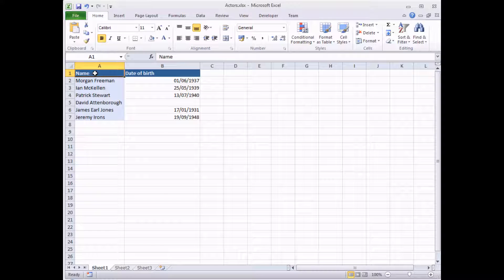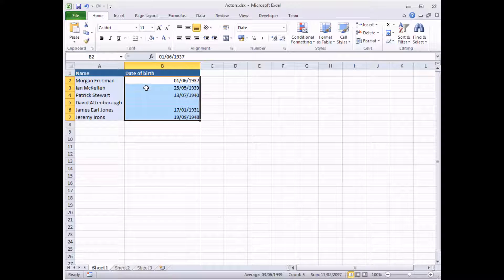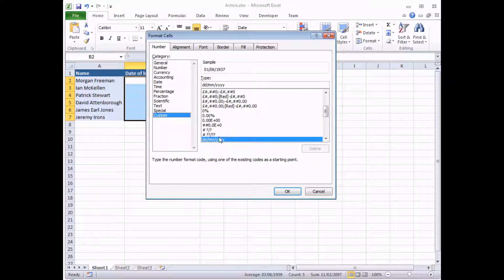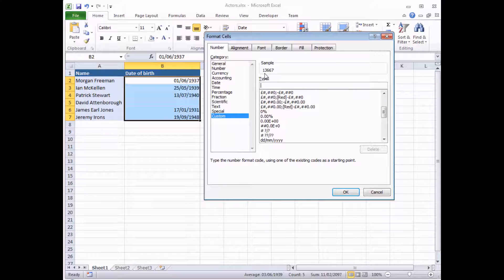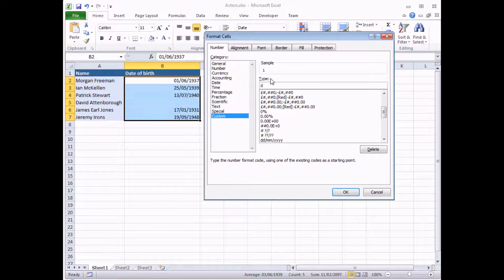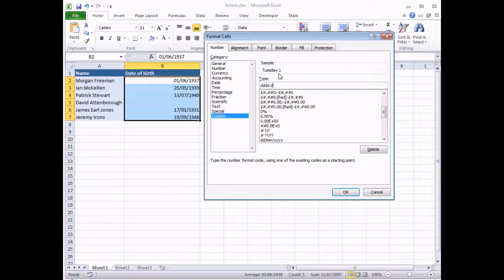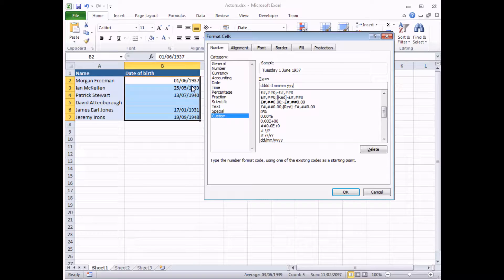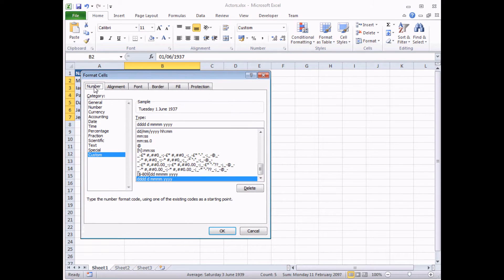Microsoft Excel Custom Date Formats - Wise Owl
- Learn how to create custom date formats in Microsoft Excel to display your dates in exactly the way you want.